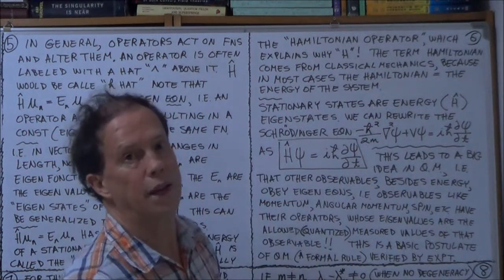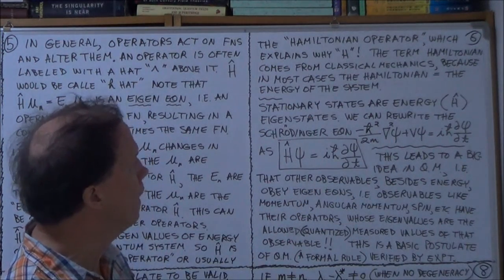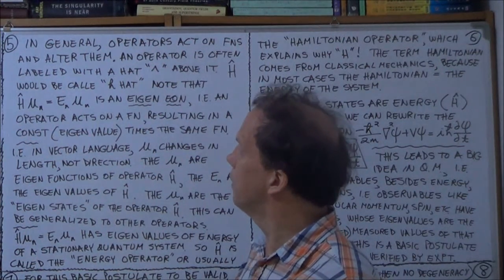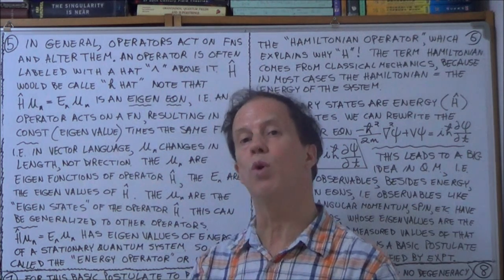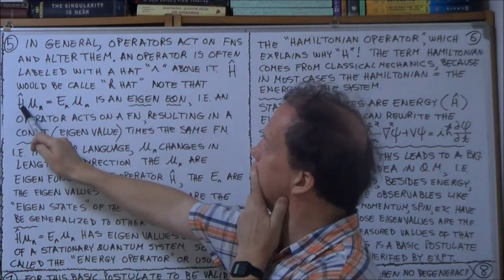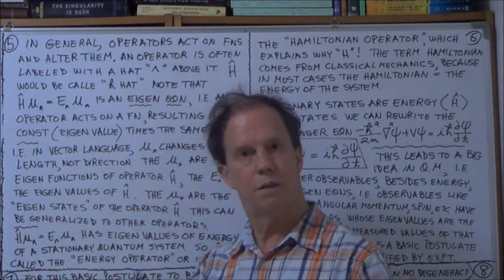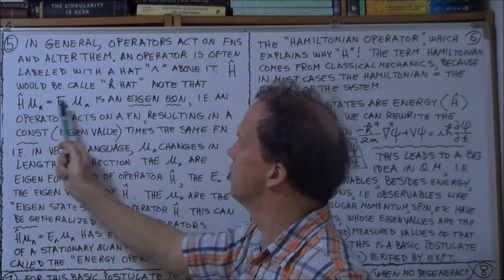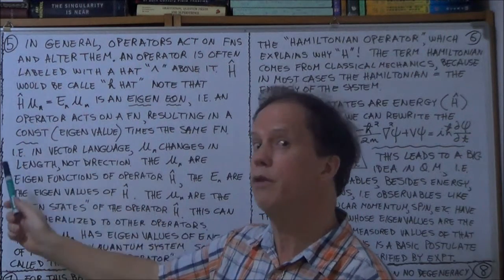deGarisMPC QM6k 2of2 Sen,Davies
Quantum Mechanics (Sen, Davies) Lect. 6k ("FormalRulesQM"), Part 2 of 2